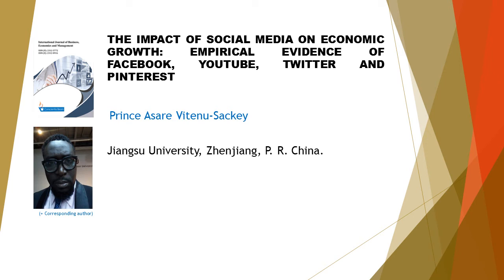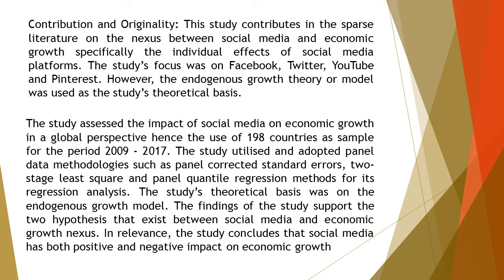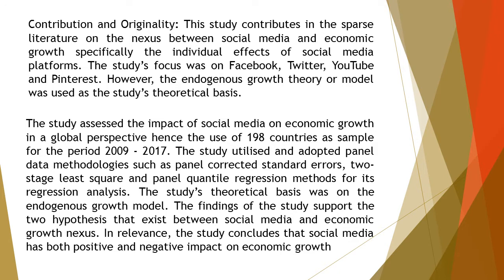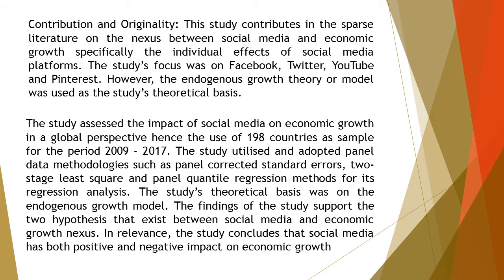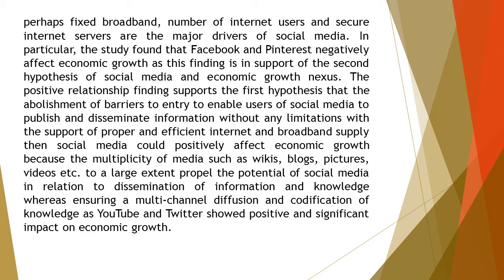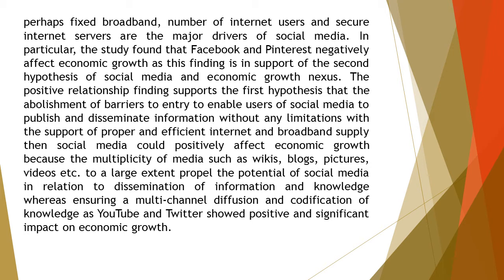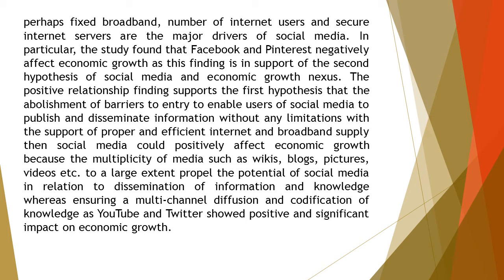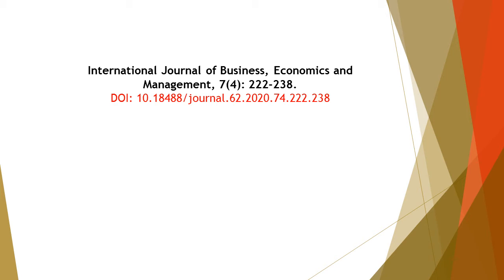The Impact of Social Media on Economic Growth Empirical Evidence of Facebook, YouTube, Twitter and P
The Impact of Social Media on Economic Growth: Empirical Evidence of Facebook, YouTube, Twitter and Pinterest